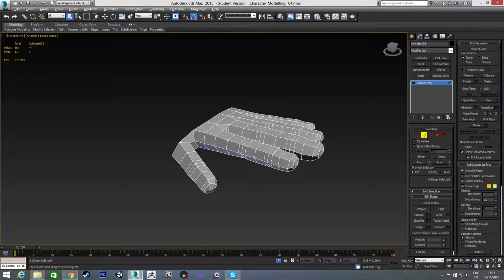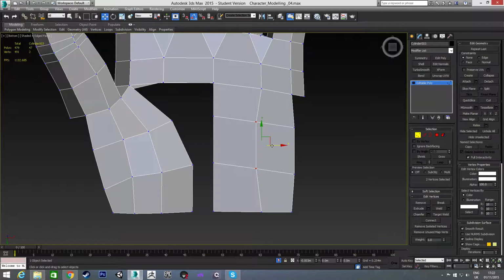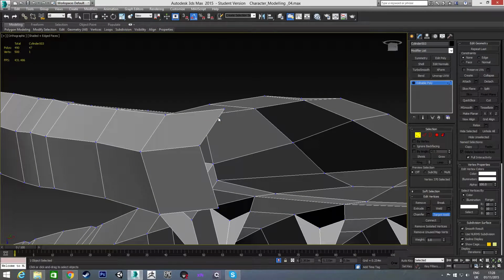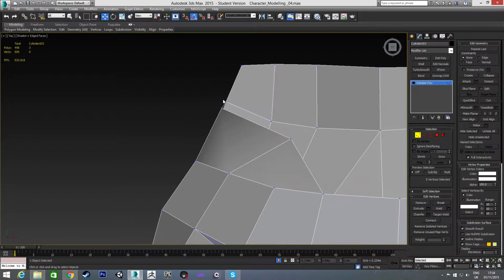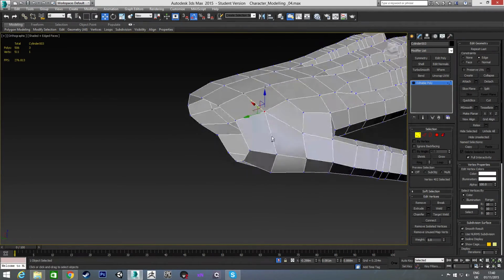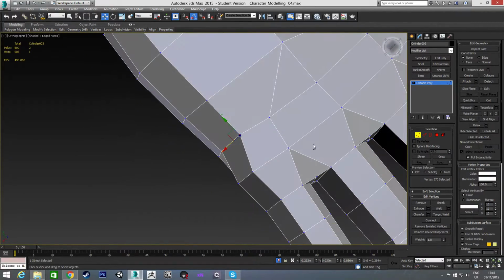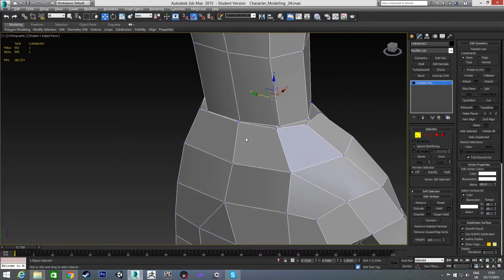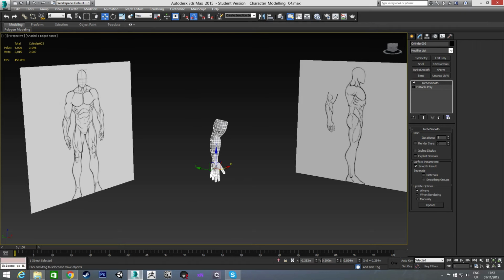Beginner Guide to Character Modelling in 3ds Max - Part 3 continued (Hand)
Hi and welcome back to my tutorial series on the process of modelling a game-ready character in 3ds Max and bringing it into the Unity game engine. This series will go over the entire process in a step-by-step way. This series is aimed at people who are new to character modelling and I try my best to explain everything as much as I can while keeping the videos as short as I can to convey this information. Hope some people find this useful! :D